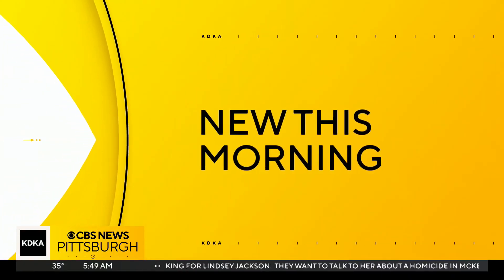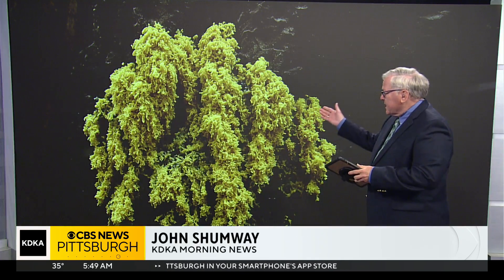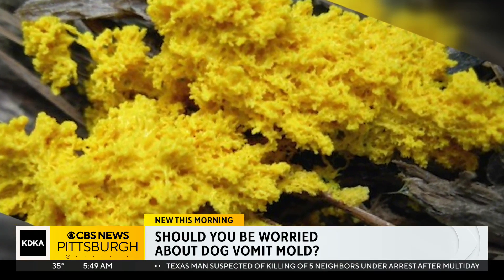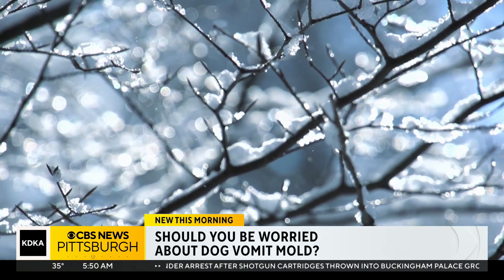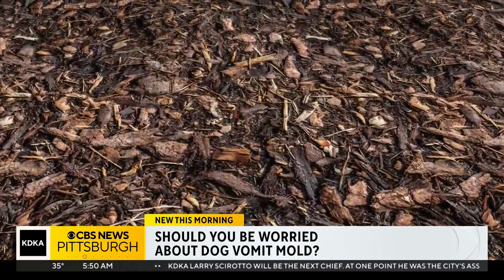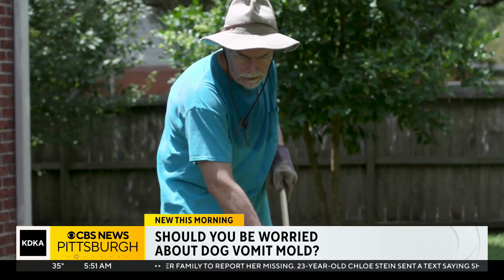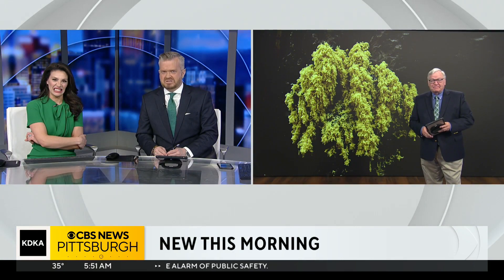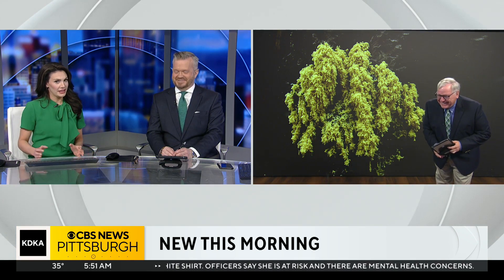'Dog vomit mold' is it harmful to our health?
After a mild winter, we're in for an explosion of "dog vomit" mold, but is it dangerous? That's what John Shumway is looking into this morning!